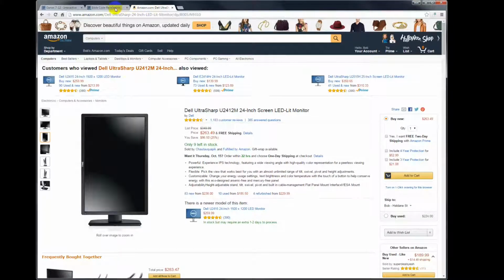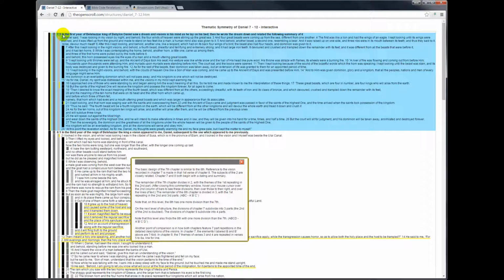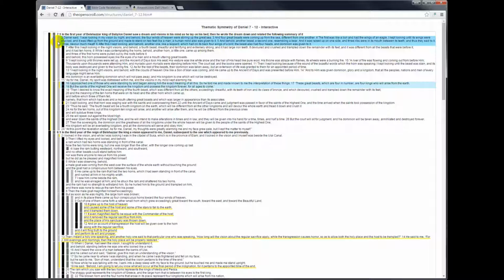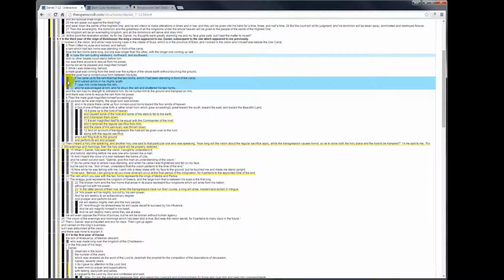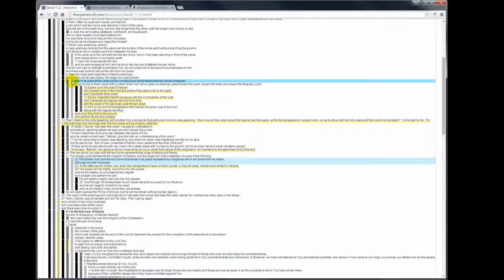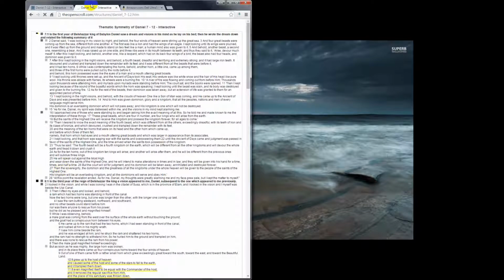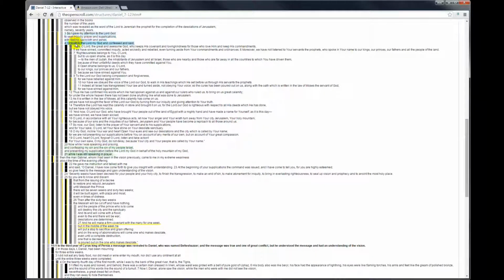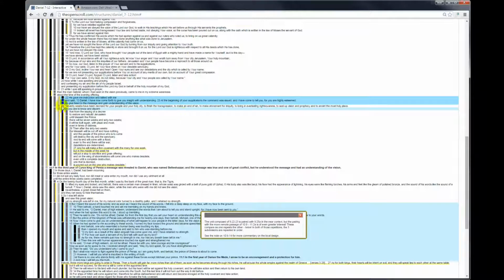Daniel 7 through 12 - Bob Schlenker explains The Open Scroll's interactive presentation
Bob Schlenker explains The Open Scroll's interactive presentation of Daniel 7 through 12